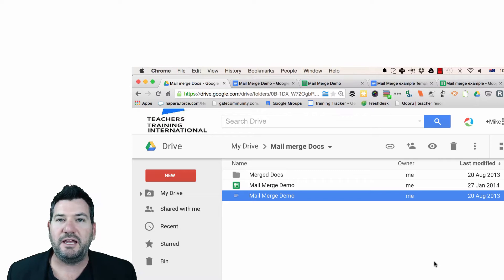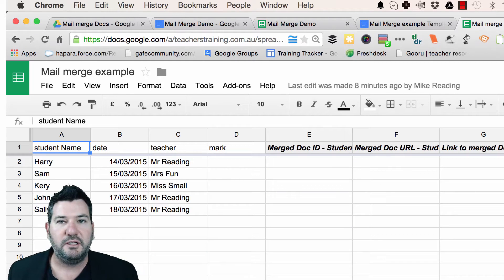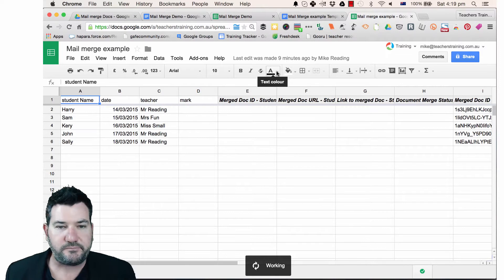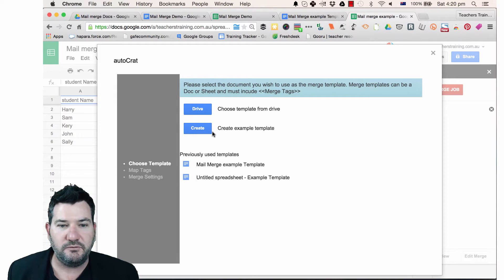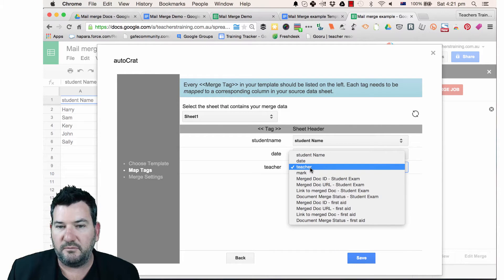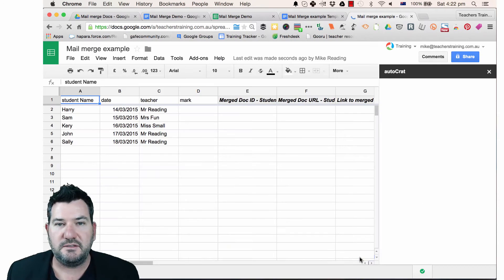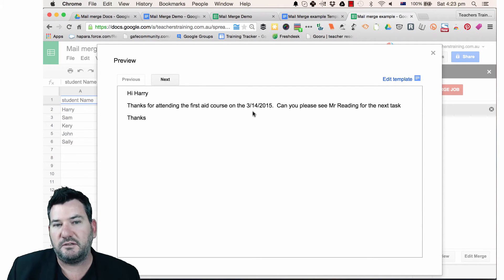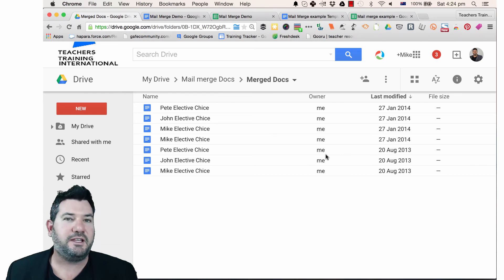Mail Merge Using Google Apps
Discover how to easily run a mail merge using Google Docs and other Google apps.

To do a mail merge using Google Drive, you need to use Google Docs and Google Sheets.